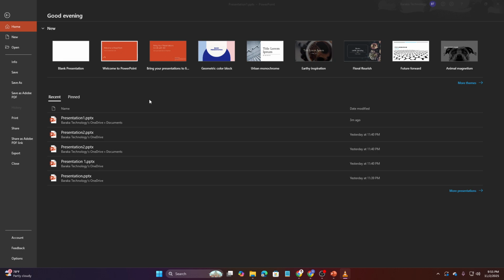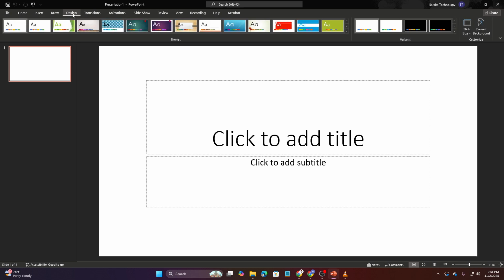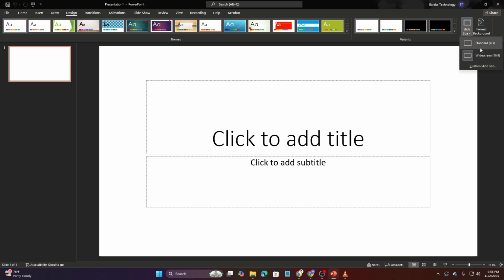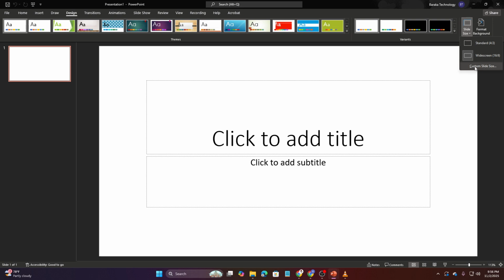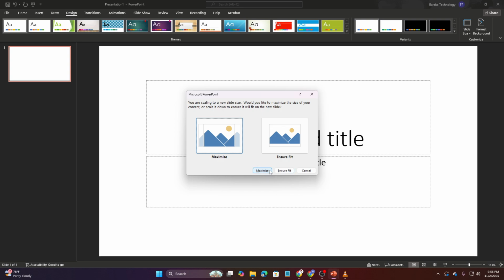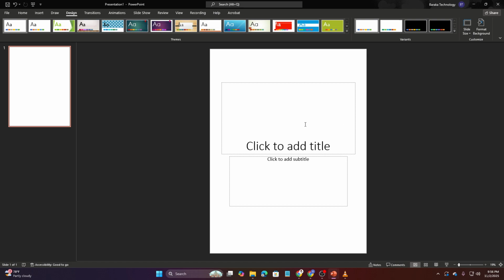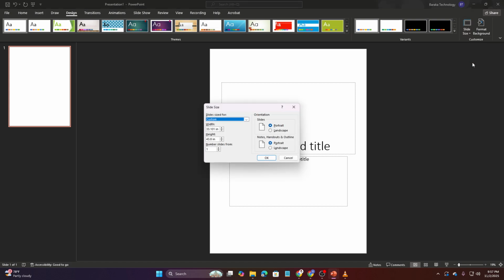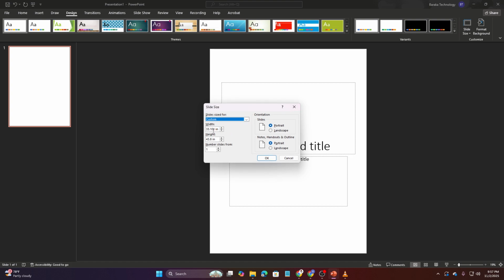How To Format Poster Size Slide In Powerpoint - 2026 (Simple Tutorial)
How To Format Poster Size Slide in Powerpoint
In this video, you will learn How To Format Poster Size Slide in PowerPoint quickly and easily. We will show step-by-step how to adjust slide dimensions, set custom poster sizes, and optimize your design for printing or presentation. If you want to create professional posters, this tutorial covers tips for layout, orientation, and scaling your content perfectly in PowerPoint.